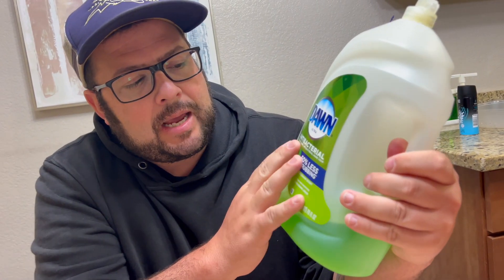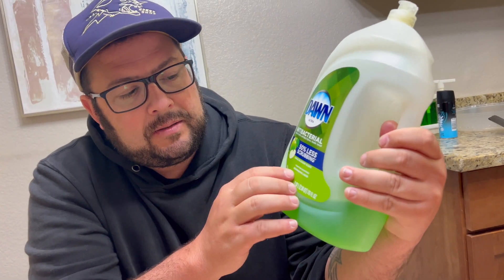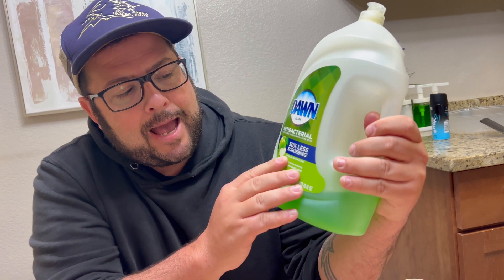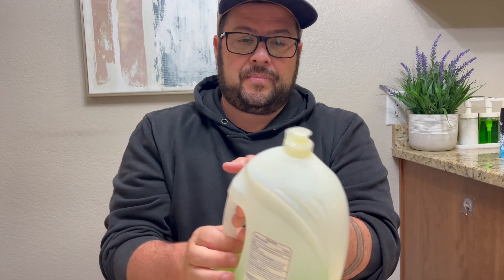Product of Dawn Ultra Antibacterial Dishwashing Liquid, Soap Apple Blossom Scent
Dishwashing Liquid ⭐️
Brand Dawn
Item Form Liquid
Scent Blossom Scent
Specific Uses For Product Dishwasher
Item Volume 90 Fluid Ounces